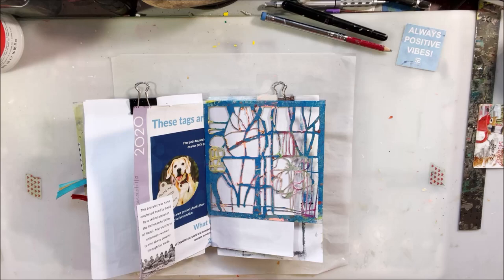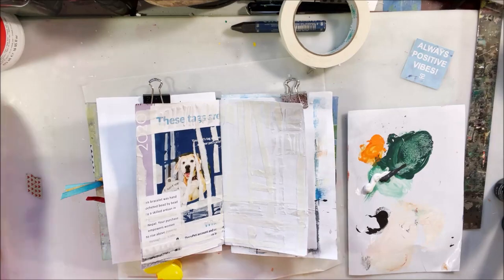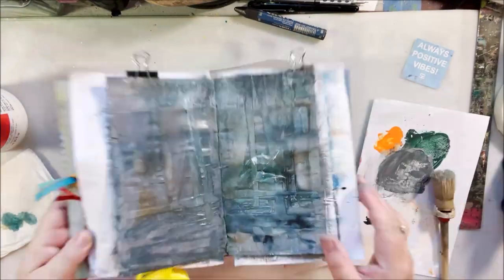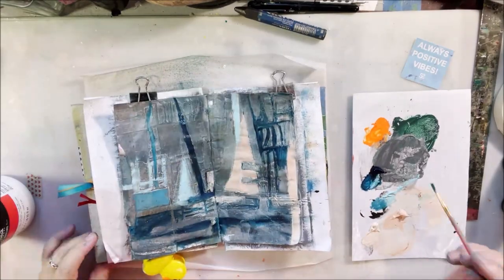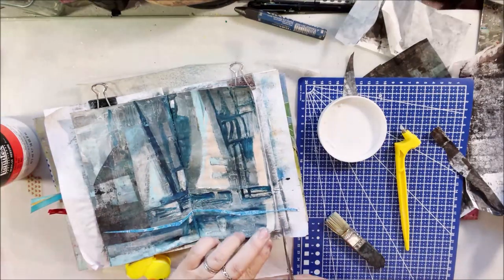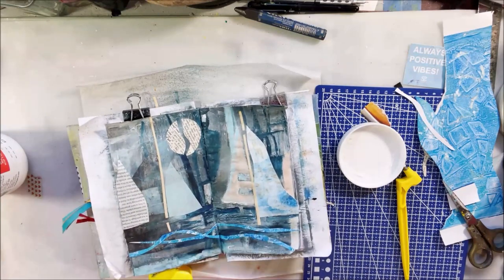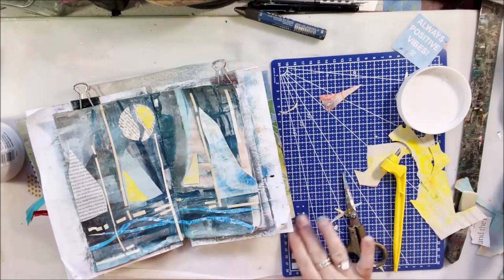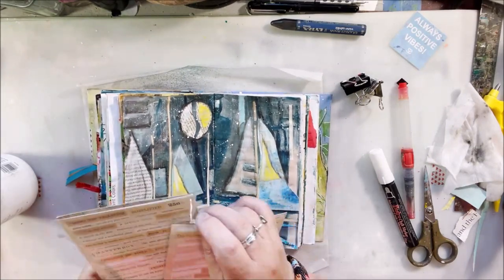Junk Journal Page - Moody Boats with Texture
A speed version of the junk journaling I did this morning on the ART Joy of Sharing LIVEstream channel. Adding texture to my pages using masking tape and then defining the shapes with acrylic paint and collage.